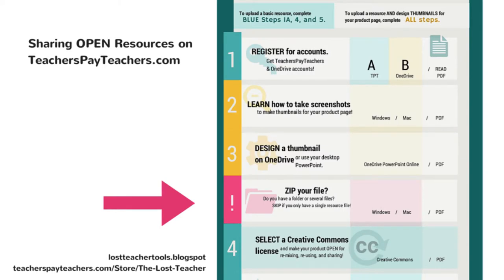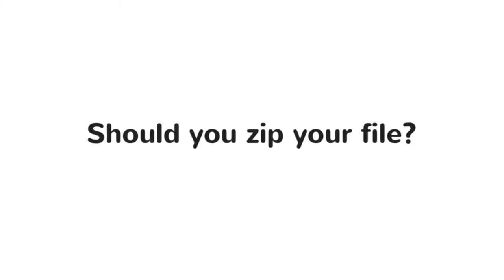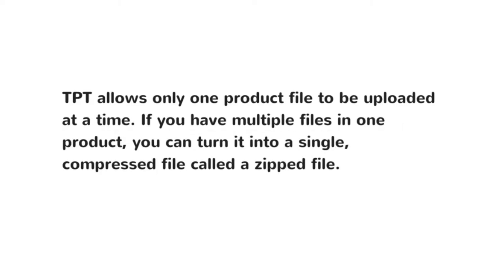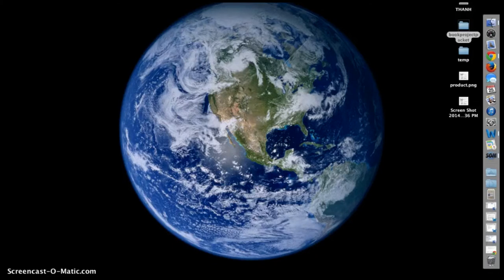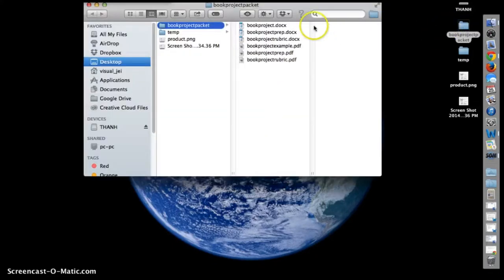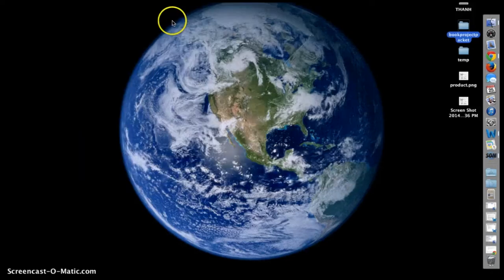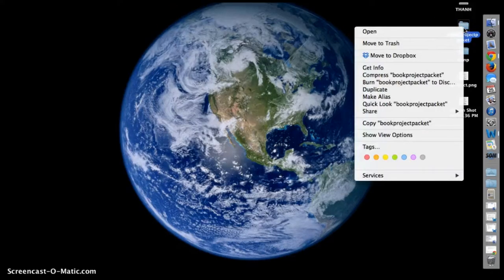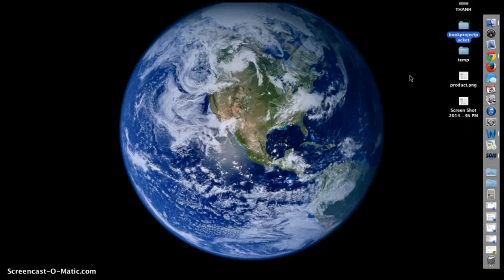Sharing OPEN Resources on Teachers Pay Teachers - B. Zipping a File on a Mac